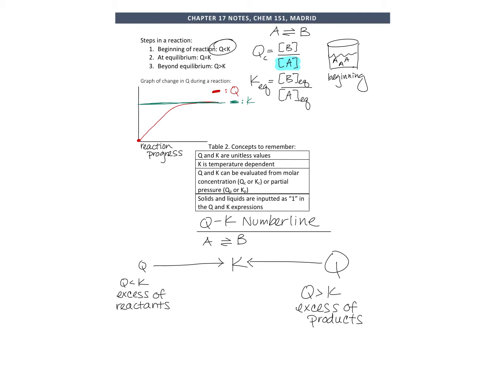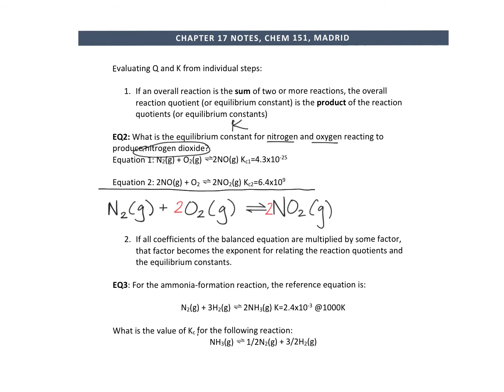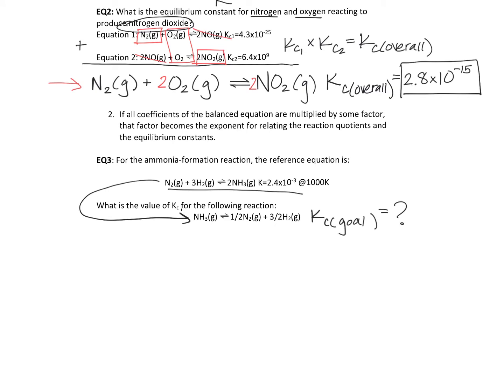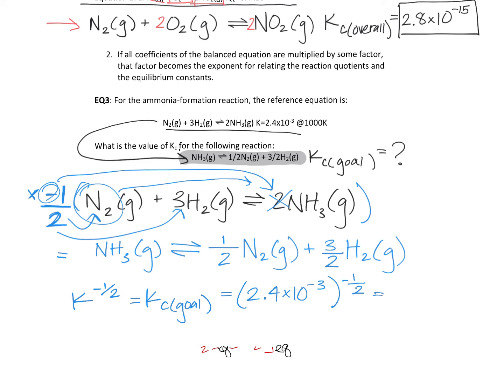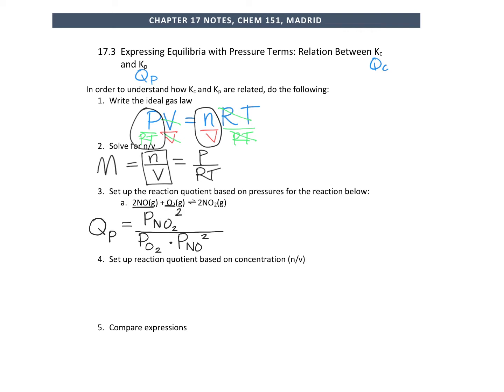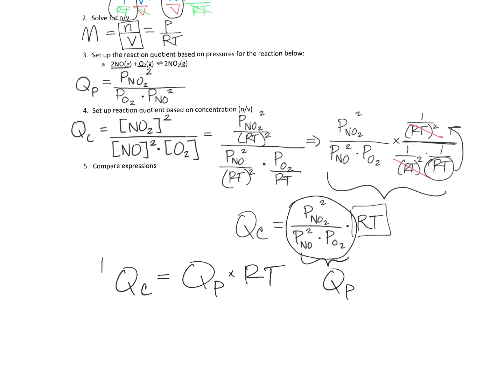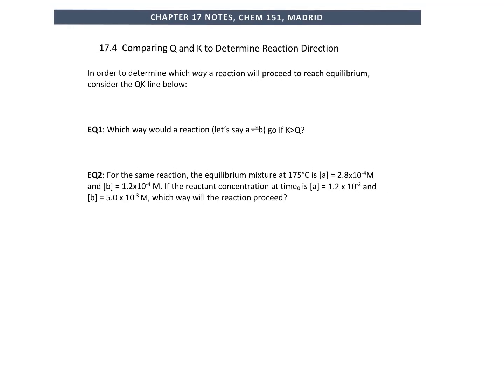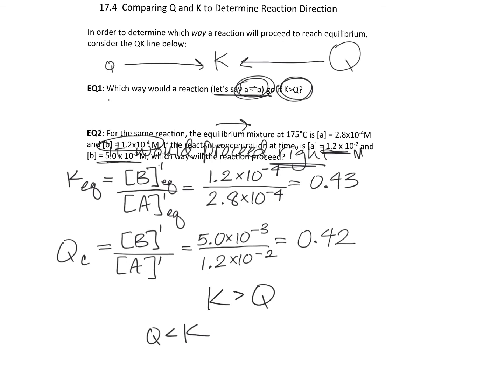Chapter 17.3-4 Notes (1).mp4